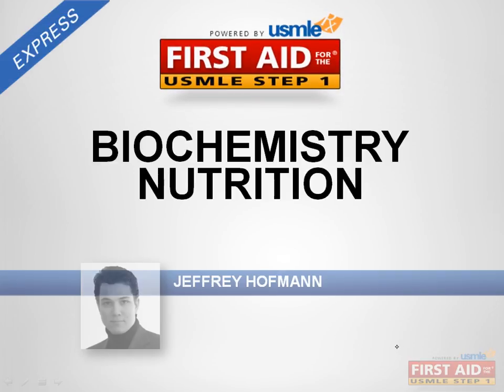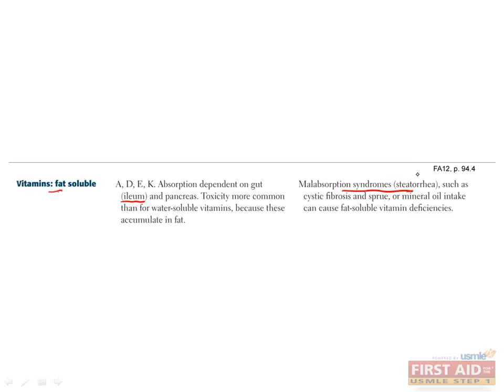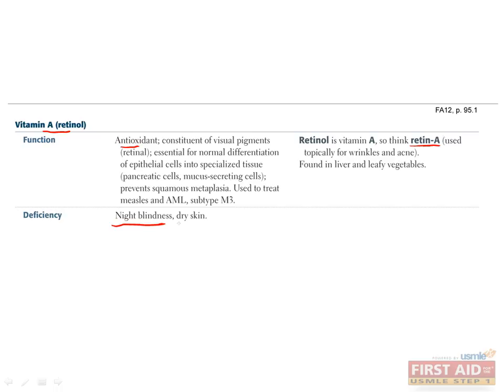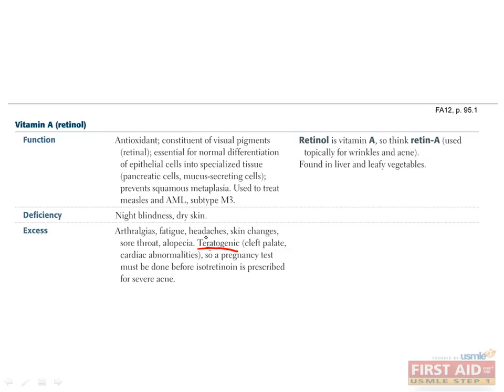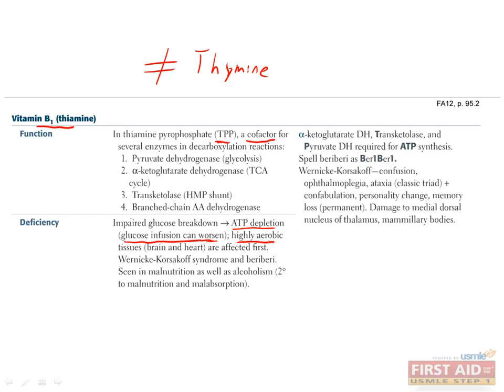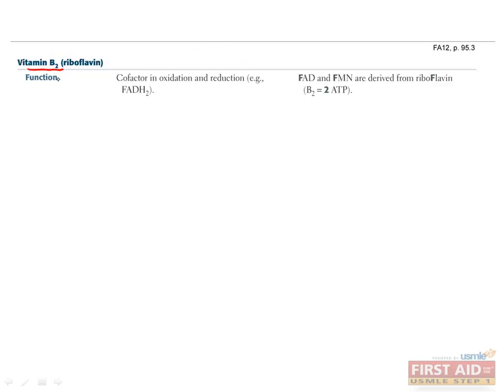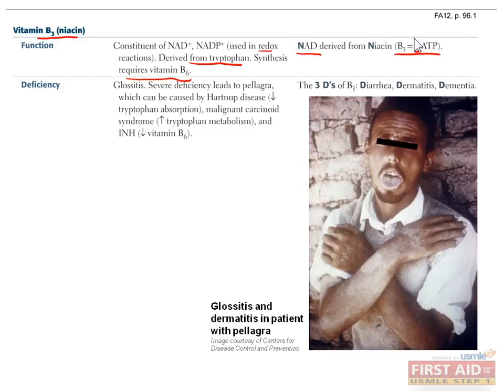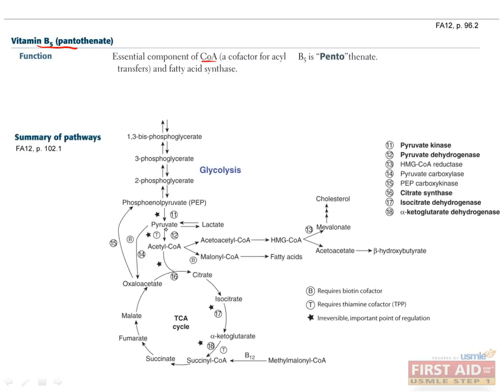10 Biochemistry Nutrition Part 1